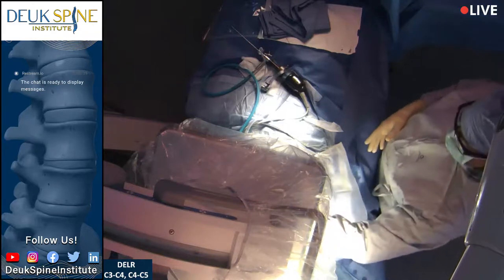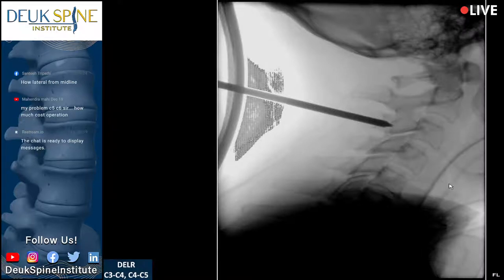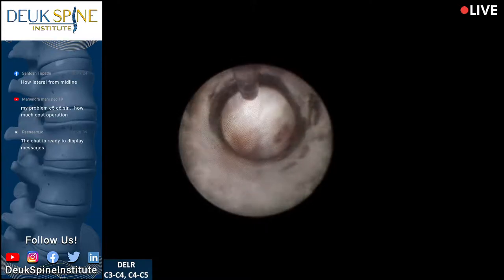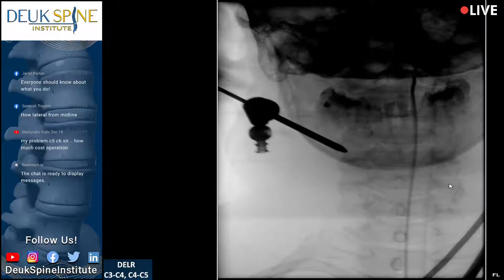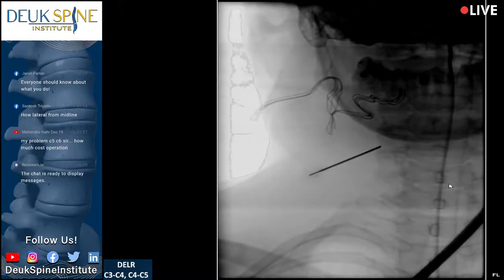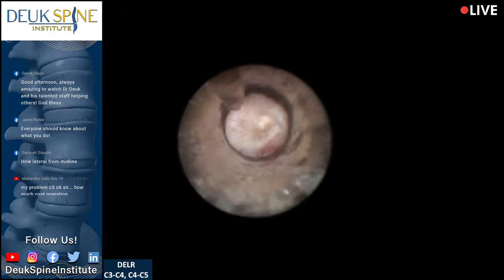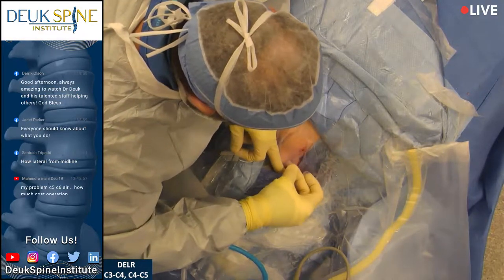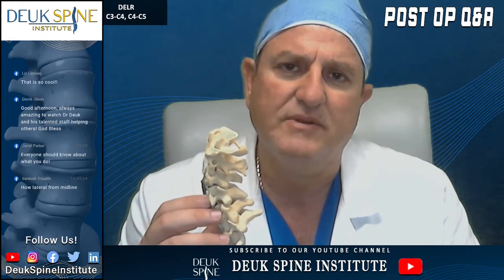DELR LT C3-C4, C4-C5